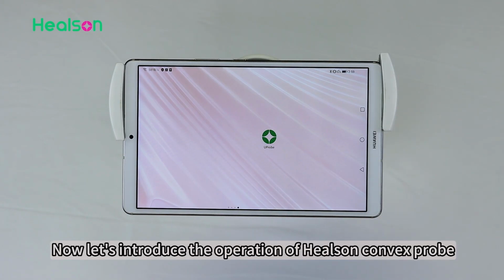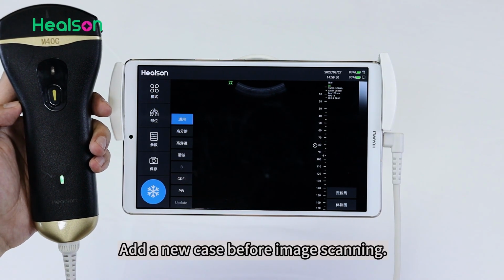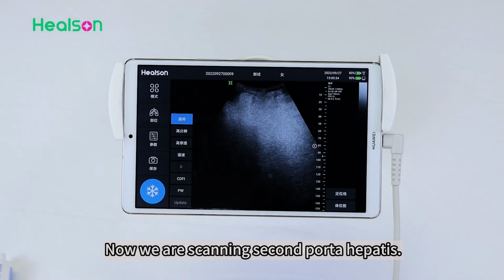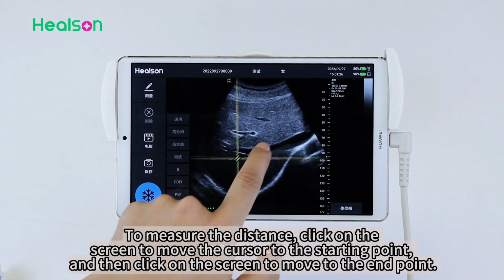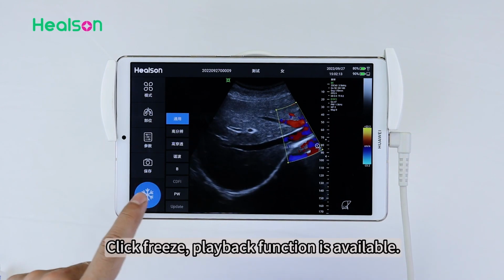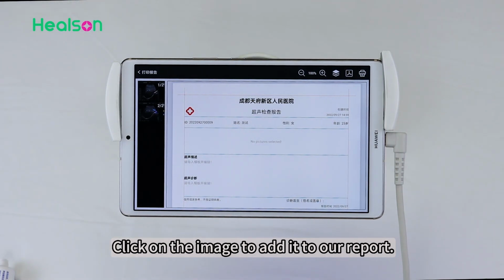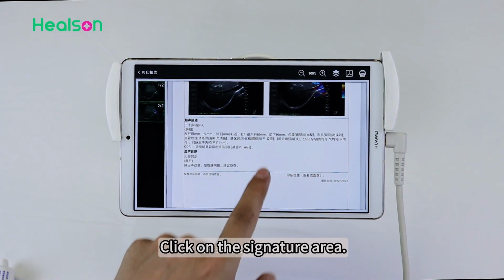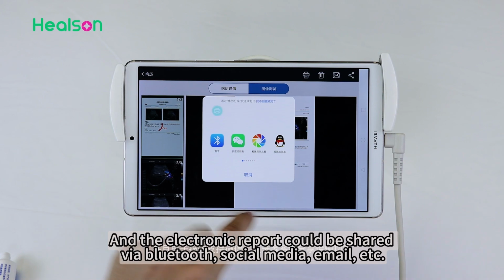M40C Operation Video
This is a detailed introduction for Healson handheld ultrasound M40C Convex Color Doppler. It will show you how to use M40C on Android tablet. Quite easy. Check it now.